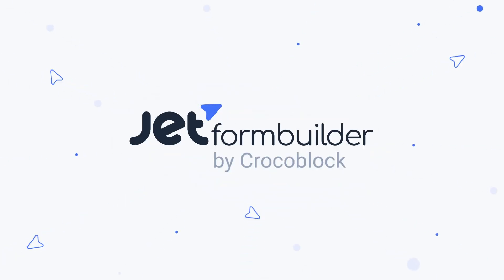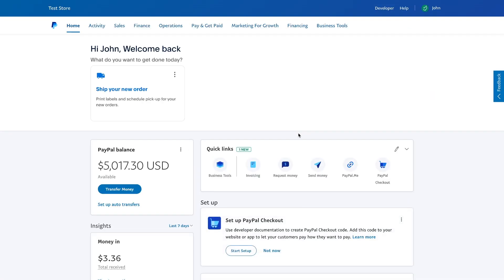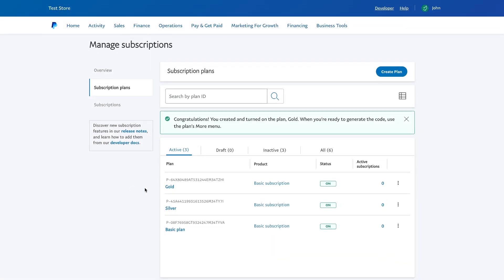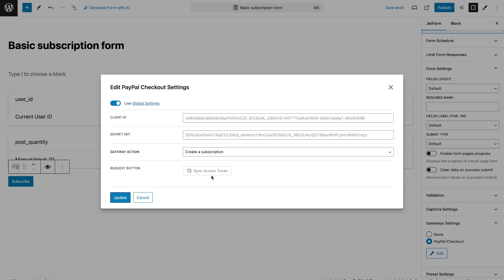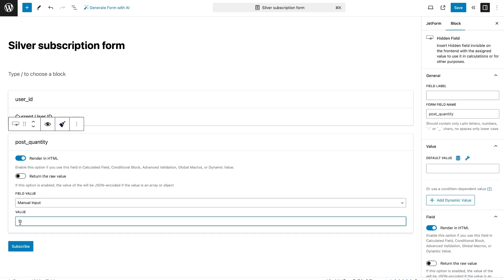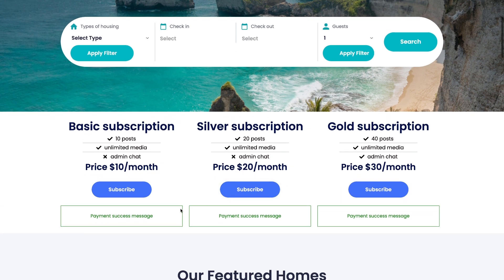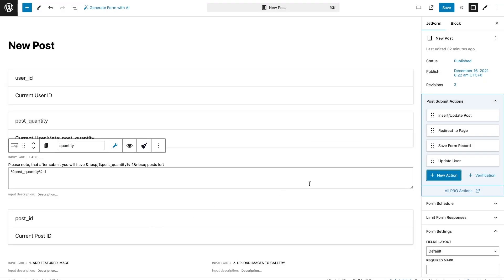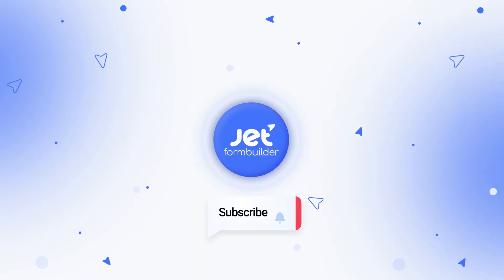How to Create Membership Plans and Post Limits Real Estate WordPress Sites | JetFormBuilder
In this comprehensive tutorial, we will guide you through setting up dynamic membership plans on your real estate listing website using JetFormBuilder. Learn how to create a subscription registration WordPress form with selectable membership plans (Basic, Silver, Gold) using buttons, automatically assign user roles, and manage monthly post limits for each plan. Perfect for real estate agents looking to optimize their listing capabilities!

► TIMESTAMPS
00:00 Introduction
01:00 Create a PayPal account
02:00 Add subscription plans
03:53 Set up PayPal payment addon
04:40 Create a subscription registration form with the user update action
04:50 Add hidden fields
05:30 Configure PayPal Gateway in the form
06:03 Add Post Submit Actions
09:00 Test the form functionality
10:06 Add fields for new posts to manage user post limits
11:37 Set up dynamic visibility for the form widget
12:35 Review form results